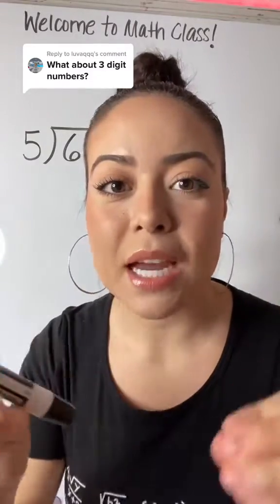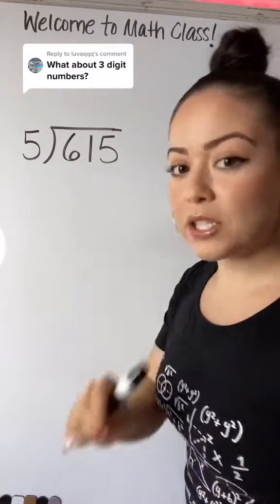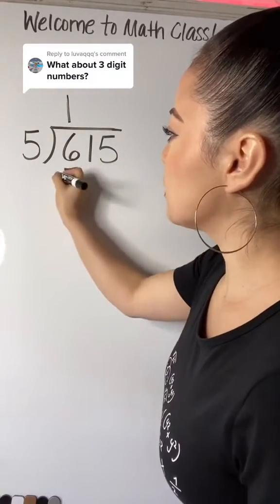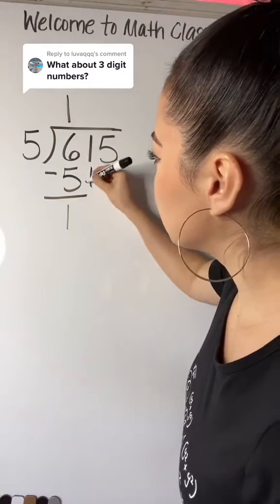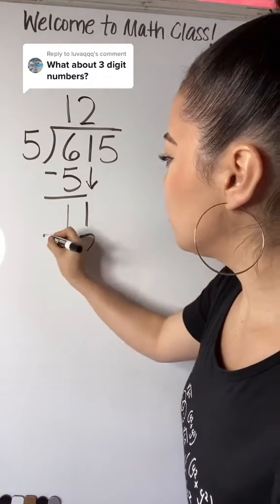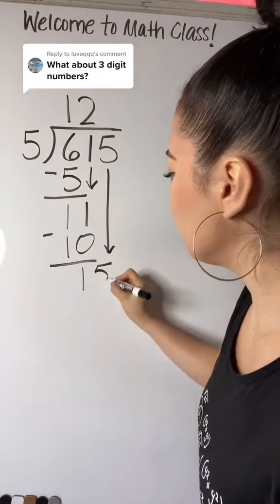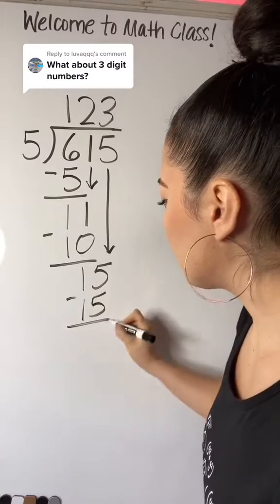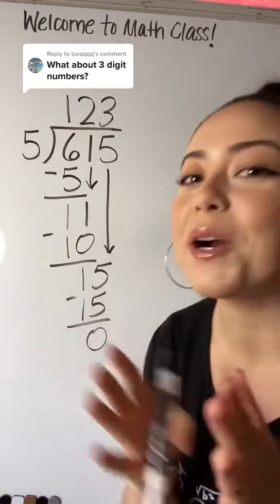3-Digit by 1-Digit Long Division Solved Traditional Way (SUPER EASY)